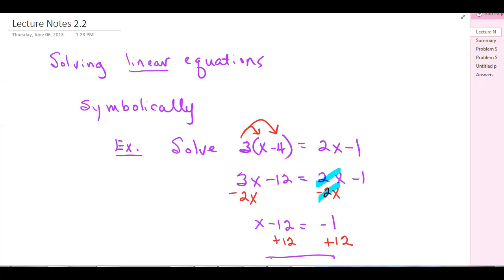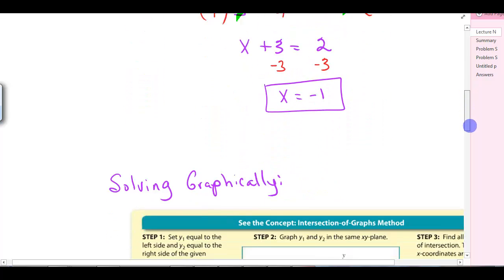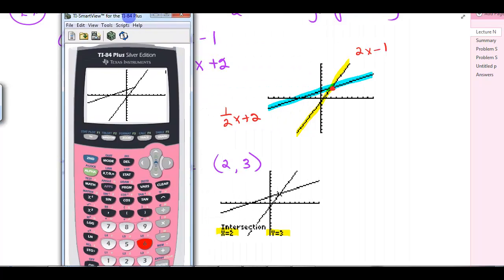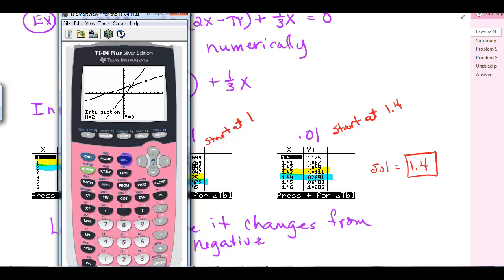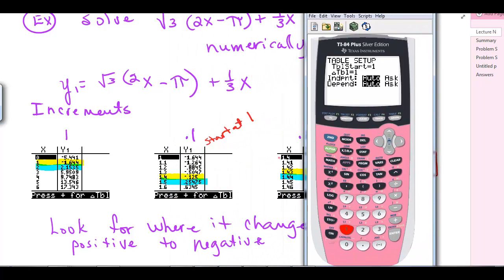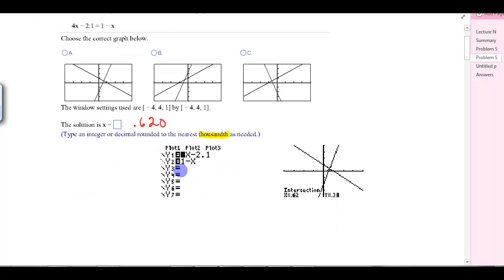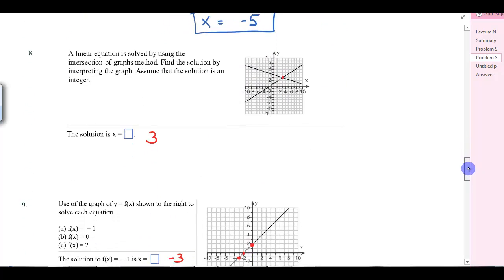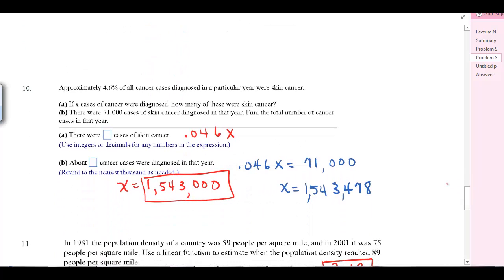Section 2.2 Solving Linear Equations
Solving linear equations symbolically, graphically, and numerically